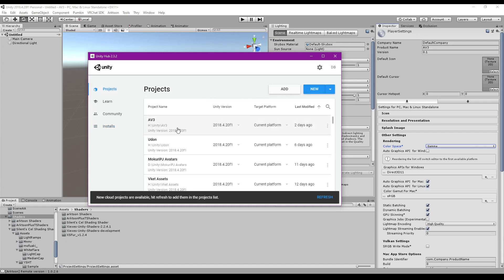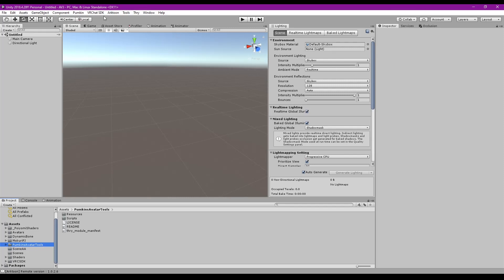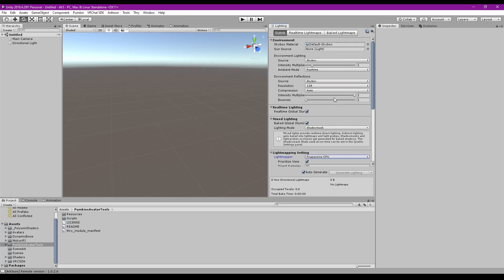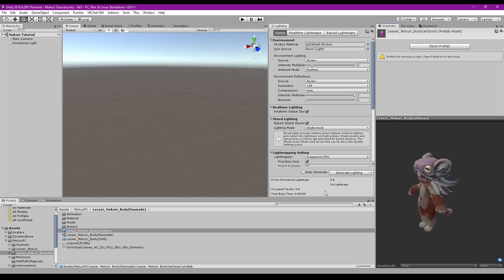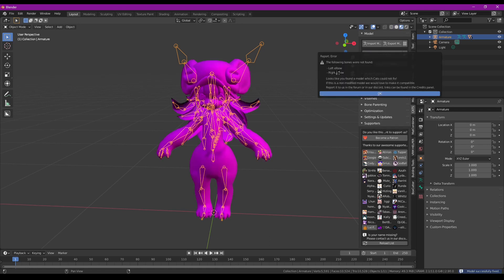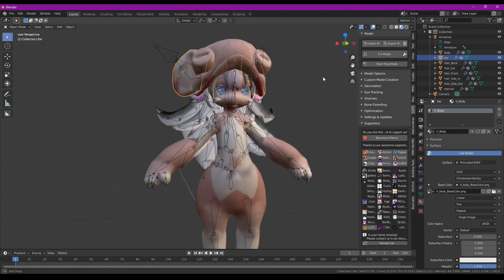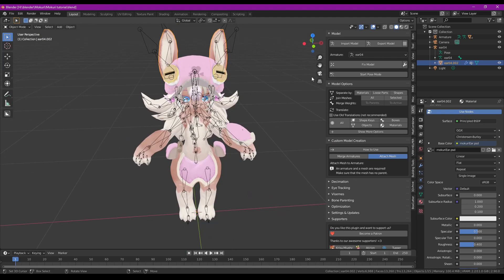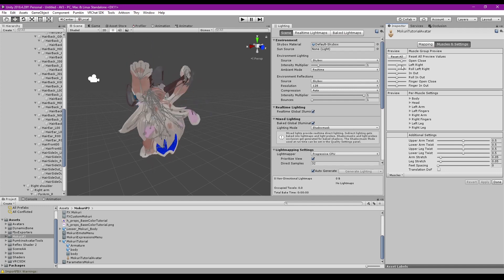VRChat Custom Avatar, 2020, Avatars 3.0!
Thanks to everyone for all the love over the years, and to all the great makers building the incredible things below: